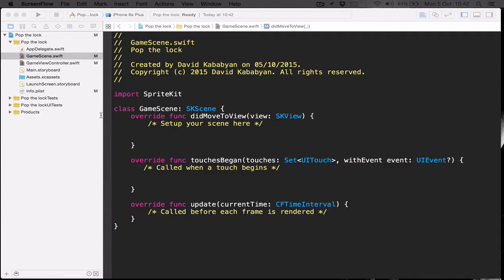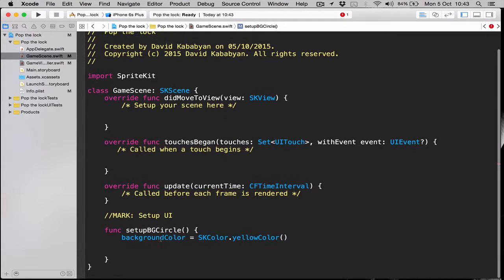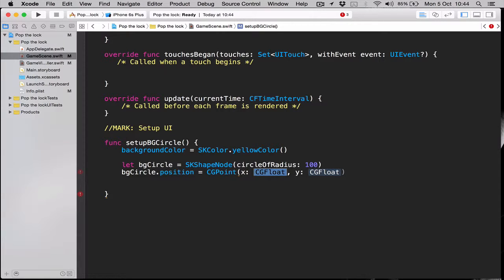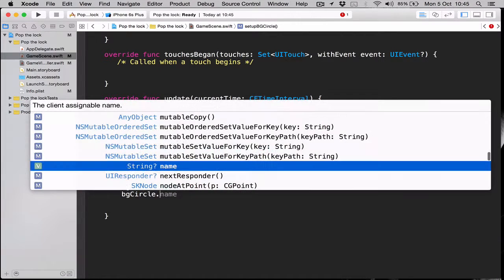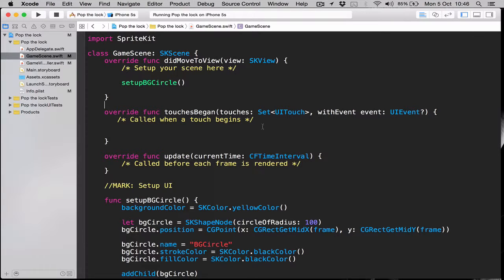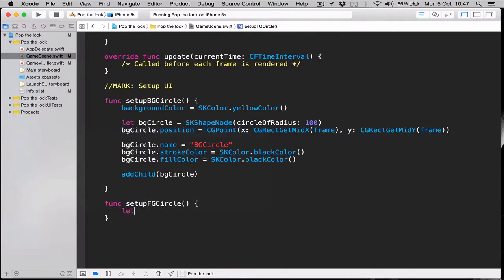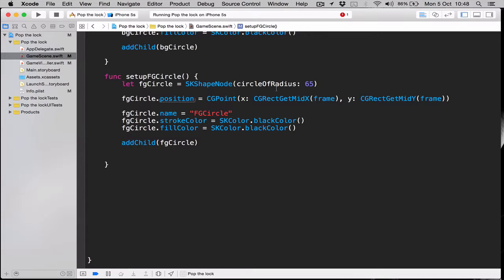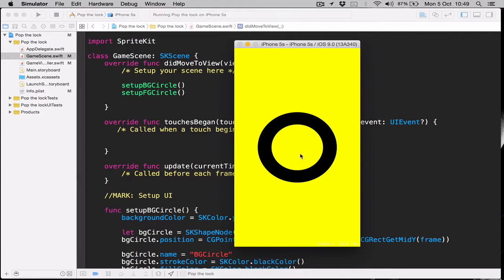iOS 9 Gmae Tutorial SpriteKit 4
iOS game development. SpriteKit tutorial. Build your own Pop the lock game with extra futures.

Please use the link below to get discount on the course, 2$ only!